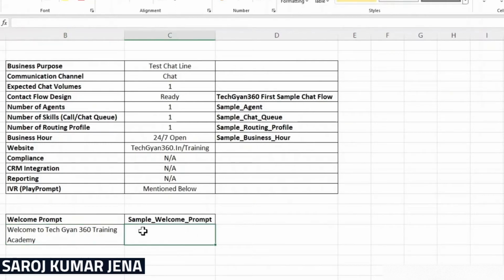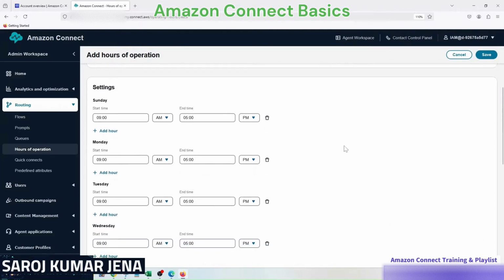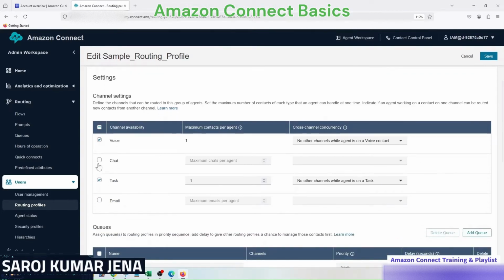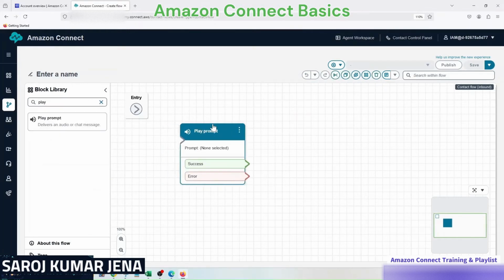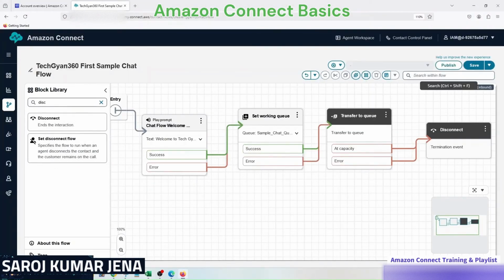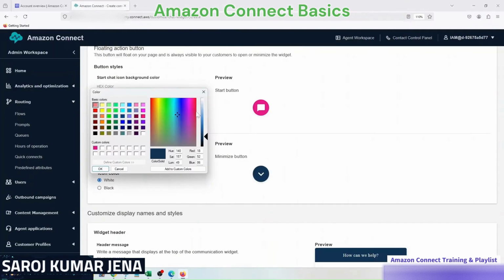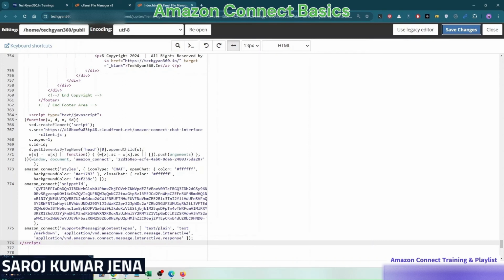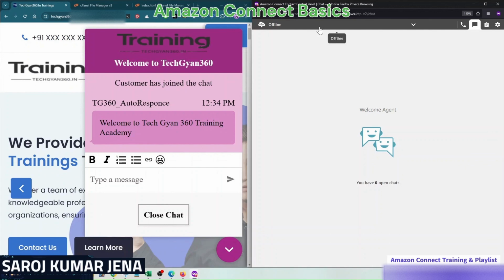Amazon Connect First Basic Web Chat Flow and Testing | How to configure Contact Flow, Queue, & More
Amazon Connect First Basic Web Chat Flow and Testing | How to configure Contact Flow, Queue, Prompts, & More

Thanks
Saroj Kumar Jena